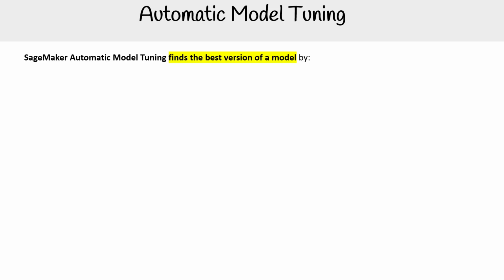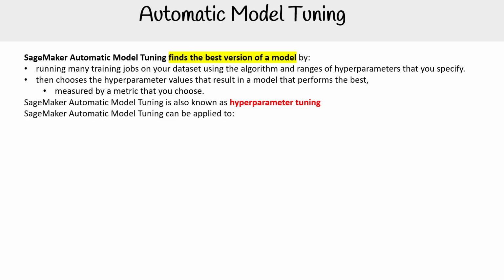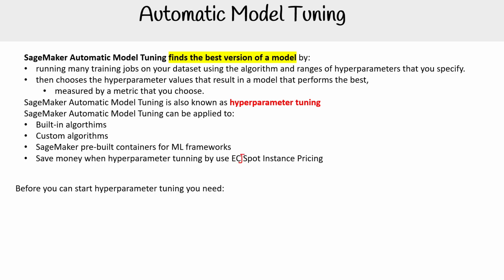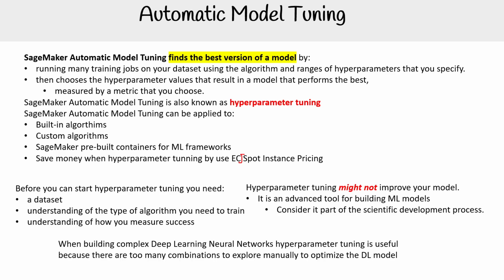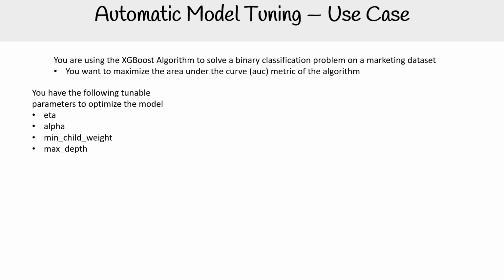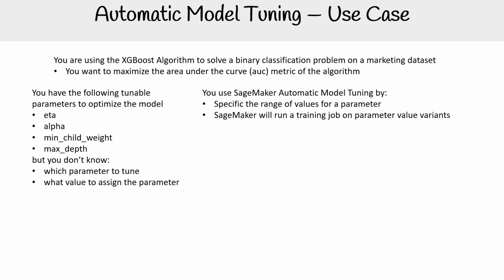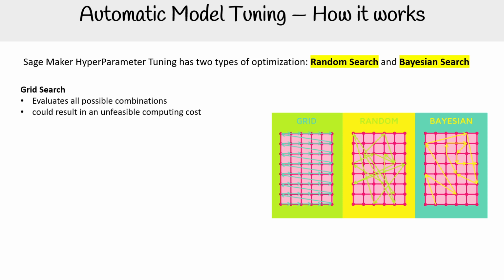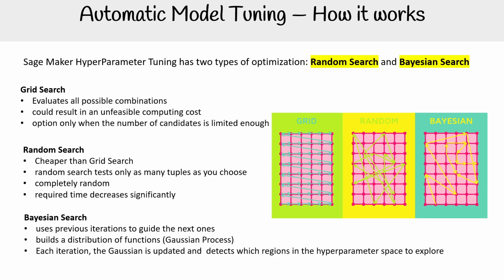SageMaker Automatic Model Tuning - AWS AI Practitioner AIF-C01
This AWS AI Practitioner AIF-C01 video introduces SageMaker Automatic Tuning, a feature that helps optimize model hyperparameters. Learn how to use this feature to get the best performance from your models.

Key Topics:
- What is SageMaker Automatic Tuning?
- How to configure automatic tuning for your model
- Tips for selecting hyperparameters to optimize performance